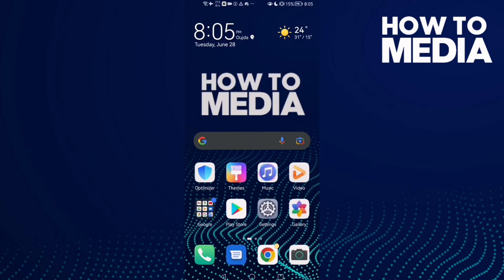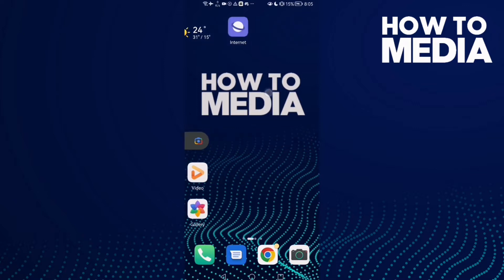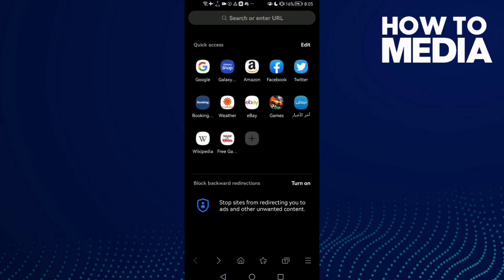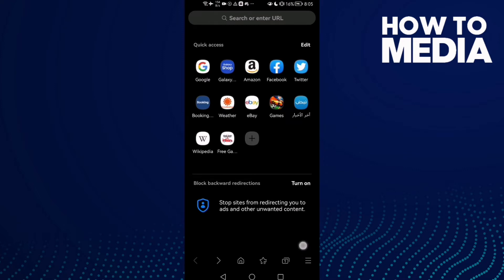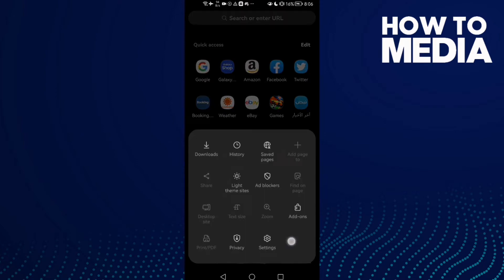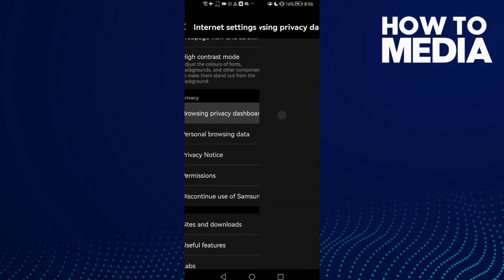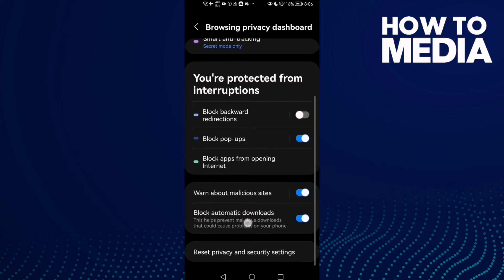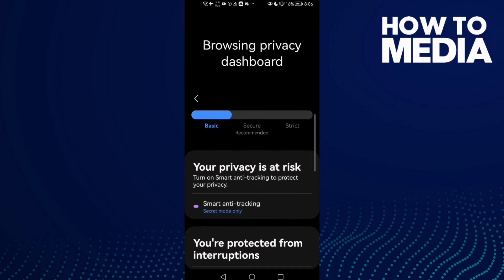How to Enable Automatic Download on Samsung Internet Browser App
in this video we discuss :